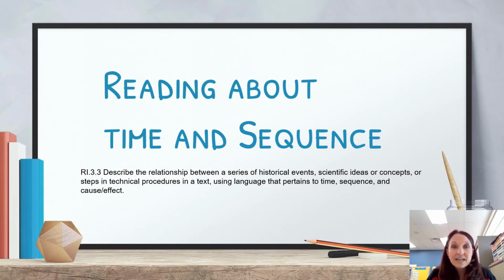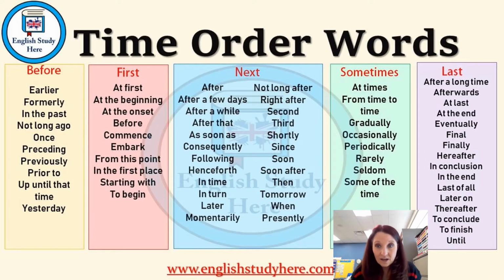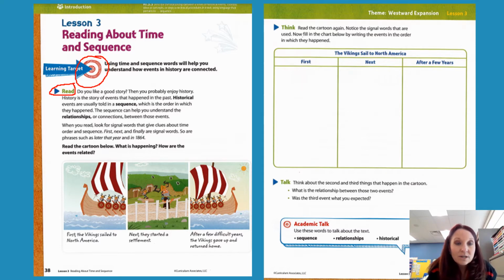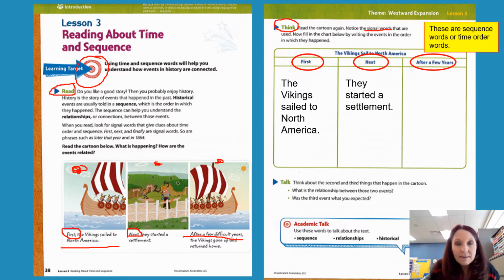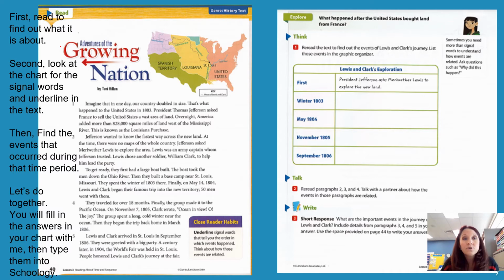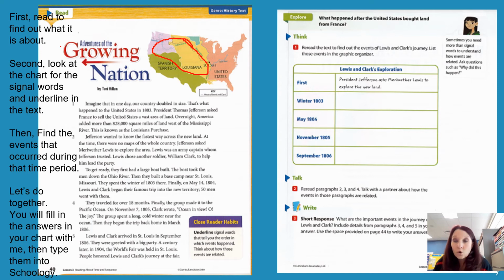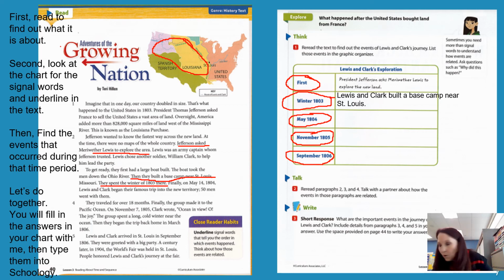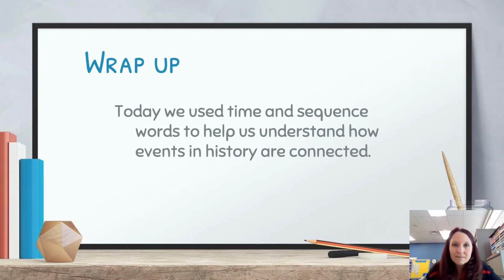Time and Sequence Lesson